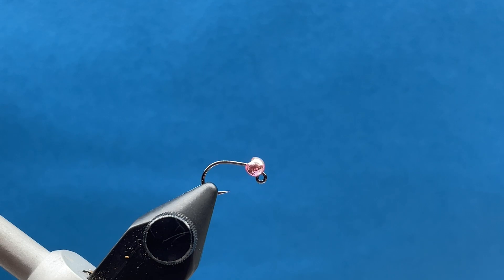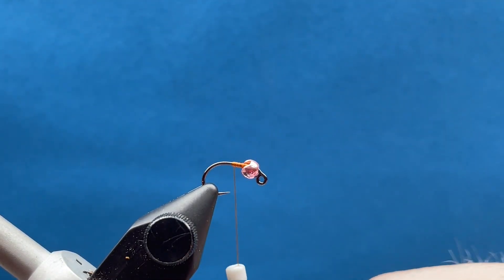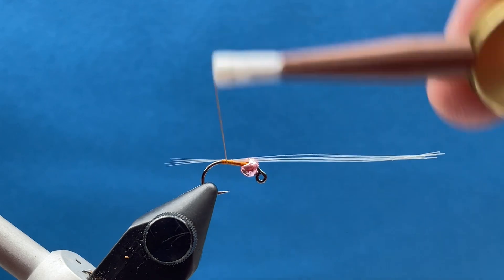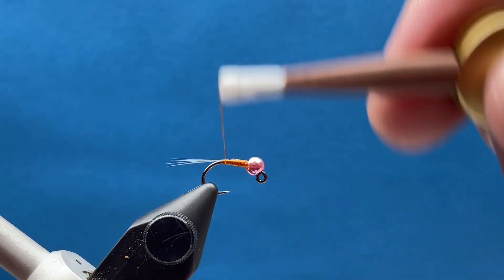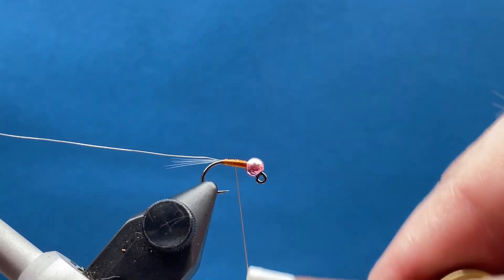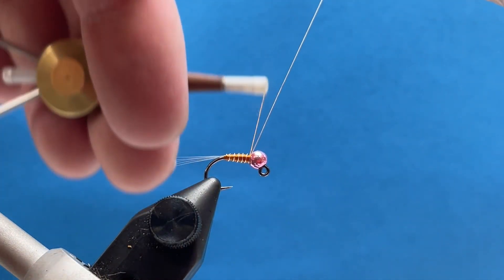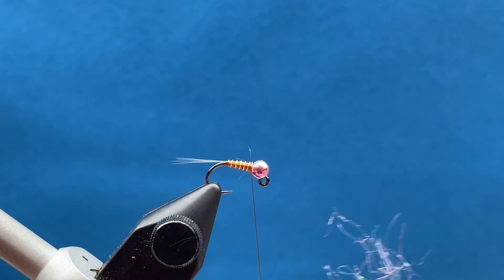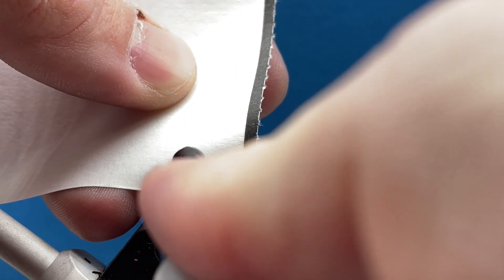SLIM JIM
Slim and gets down quick. Easy tie and fishes great, learn to tie the Slim Jim here.
Bead: Rivers Wild Flies 3.5mm rose pink slotted tungsten
Hook: Ahrex FW551 size 14
Thread: UTC 70 (amber in the video)
Tail: Micro Fibets
Rib: Small silver wire
Dubbing: Arizona Diamond Dub (pink in the video)